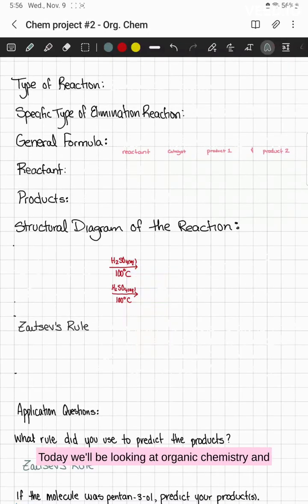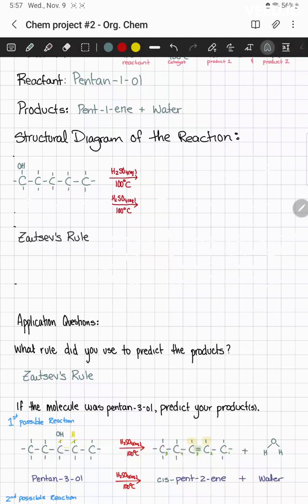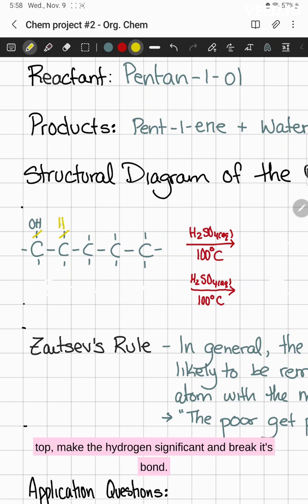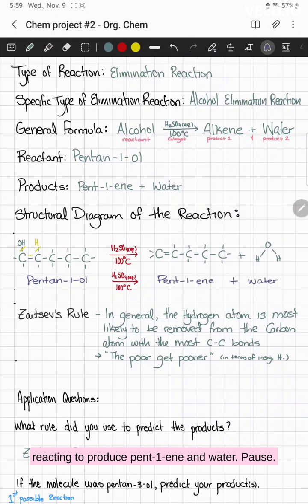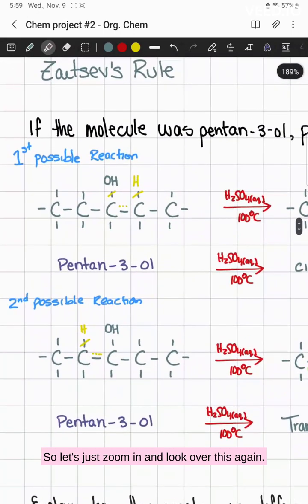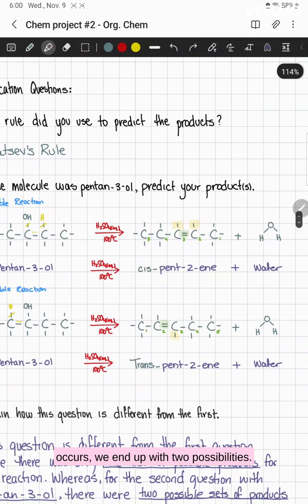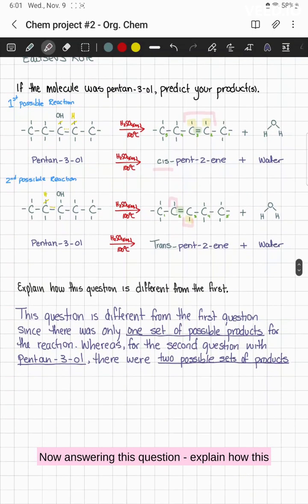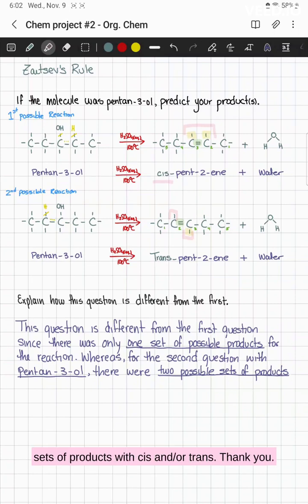Elimination Reaction Of Pentan-1-ol